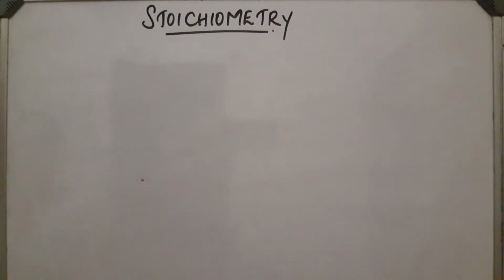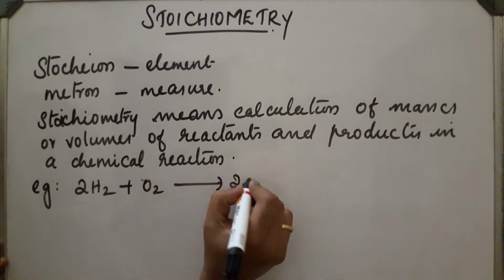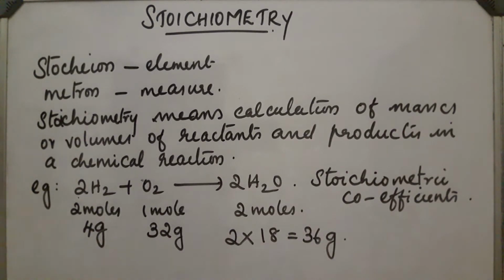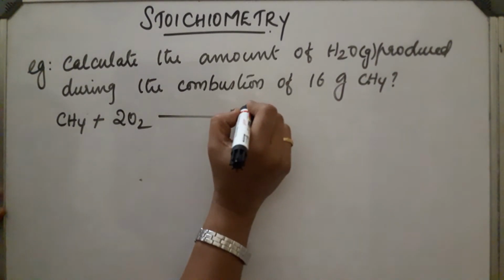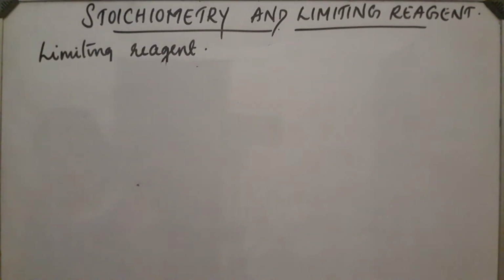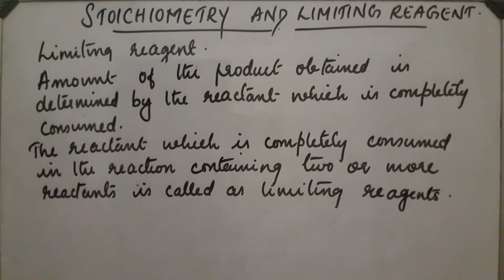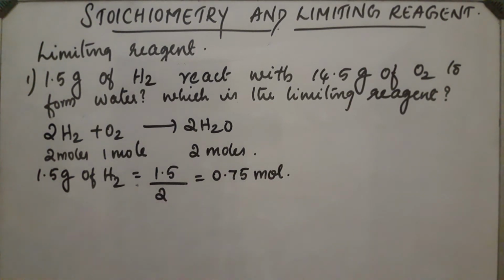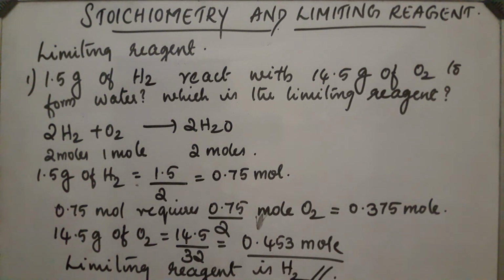STOICHIOMETRY AND LIMITING REAGENT.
Explanation of stoichiometric calculations and limiting reagent with suitable examples.